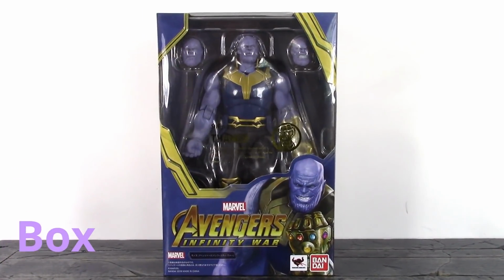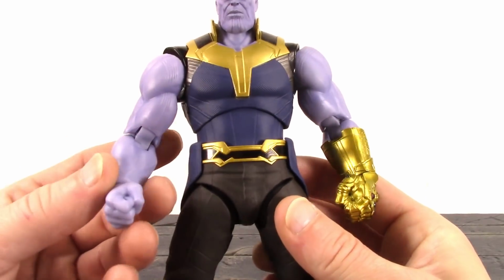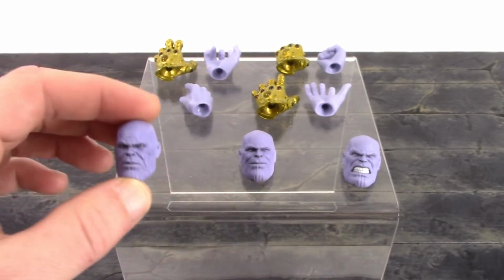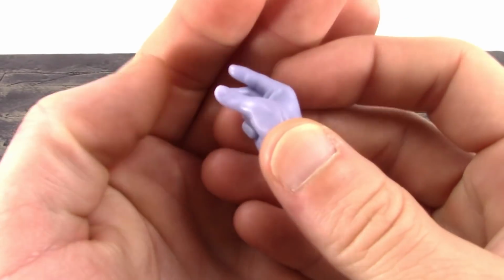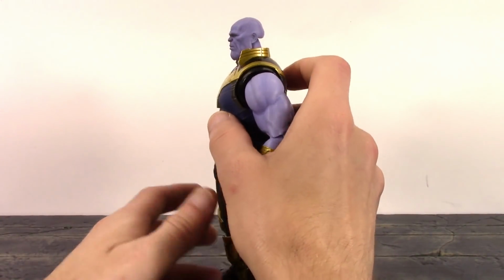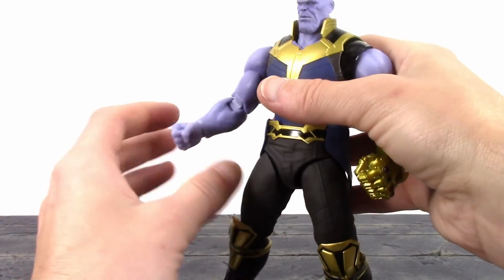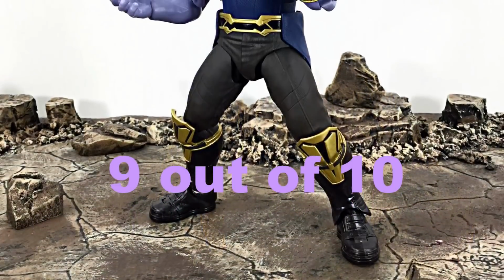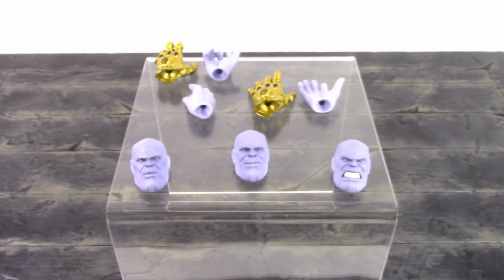Bandai Tamashii Nations SH Figuarts Marvel MCU Infinity War THANOS Action Figure Toy Review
What's going on everybody, today we are taking a look at the SH Figuarts Infinity War THANOS!!